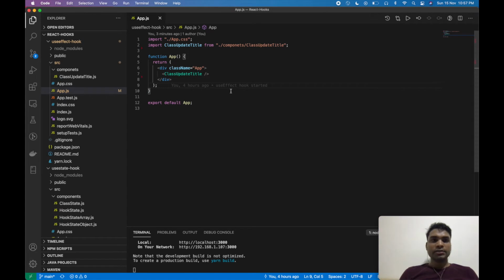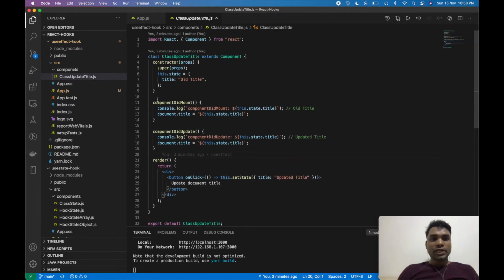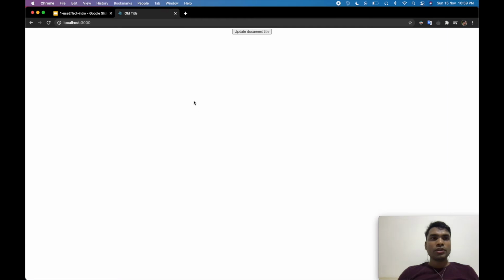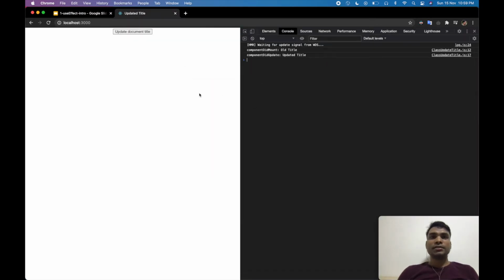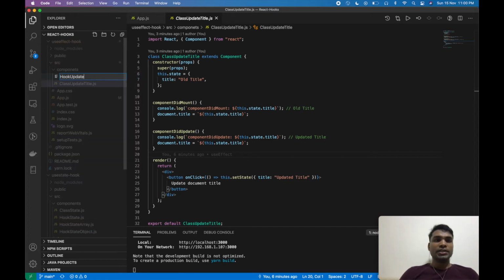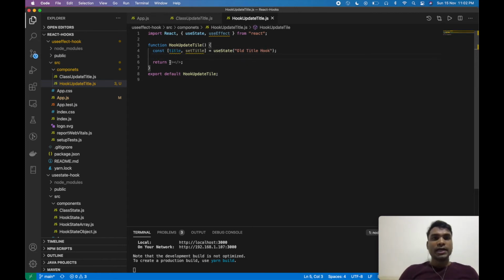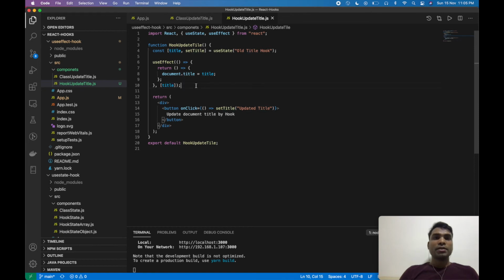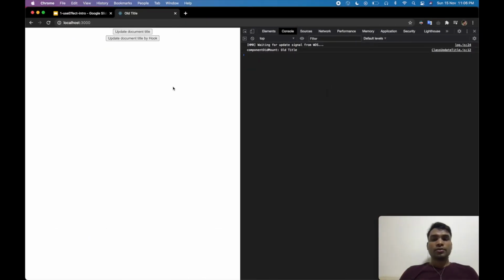How to use useEffect hook after render | React Hooks Tutorial 5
Effect hook allows us to perform side effects in function components.